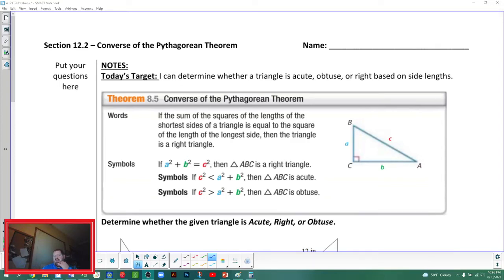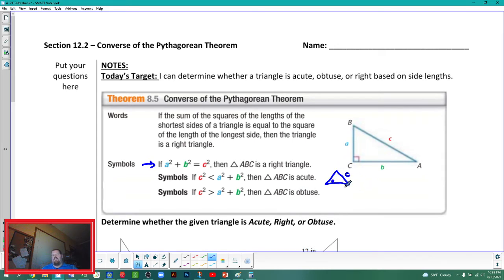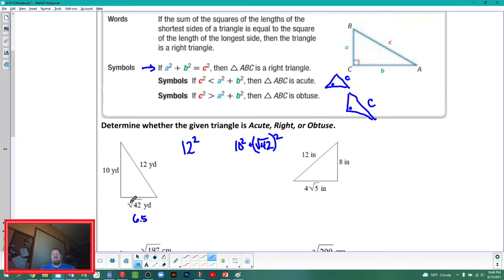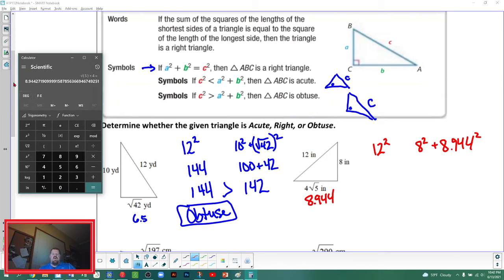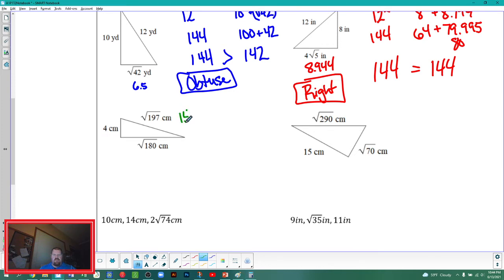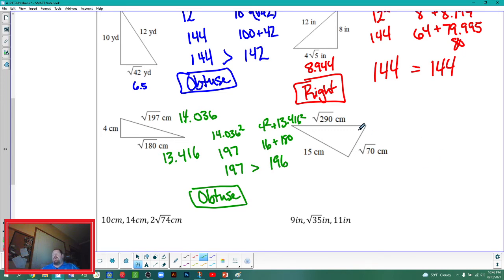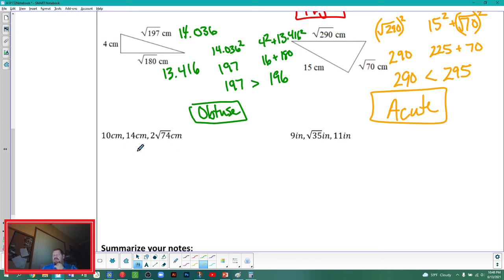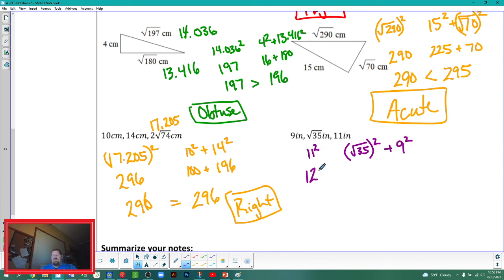Section 12.2 - Converse of Pythagorean Theorem - Algebra 1 Part 1